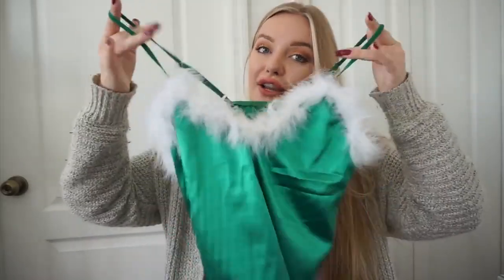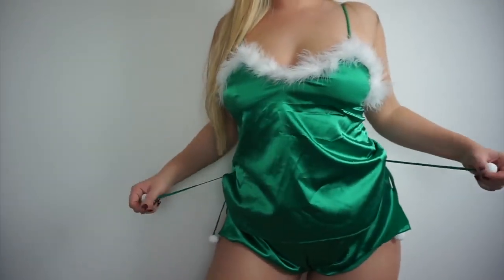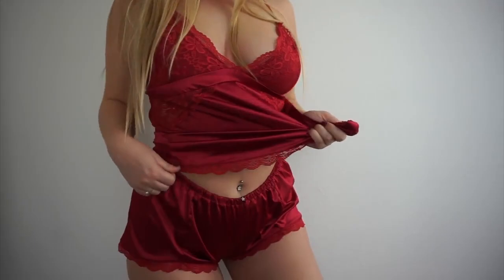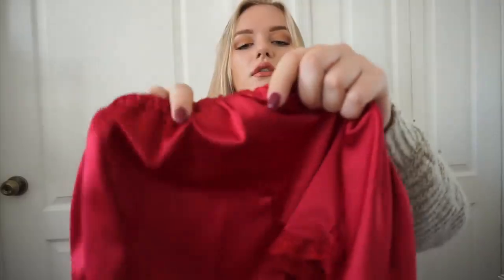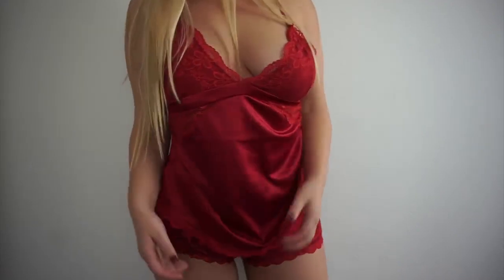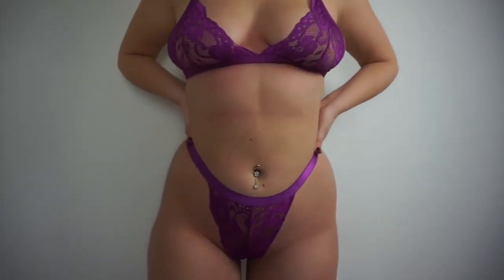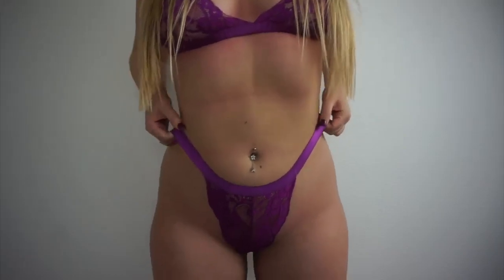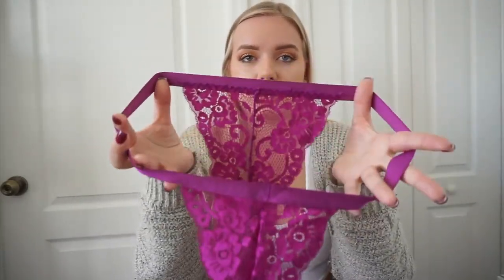Zexxxy Lingerie Review & Try on 2020